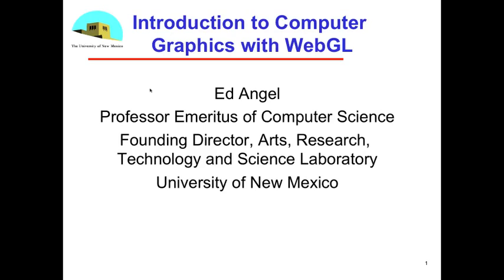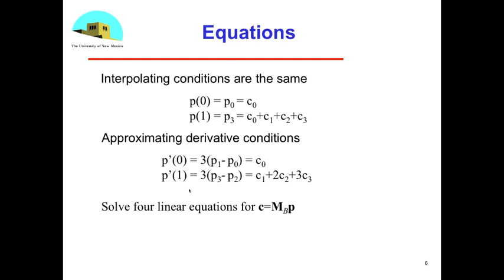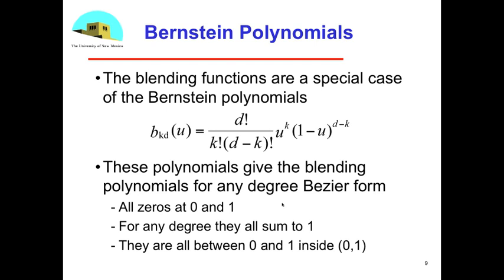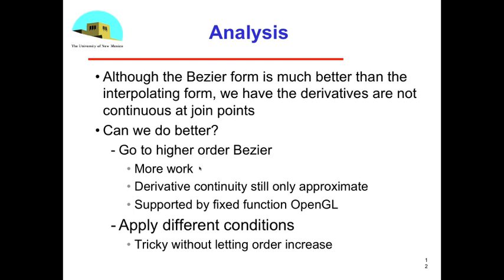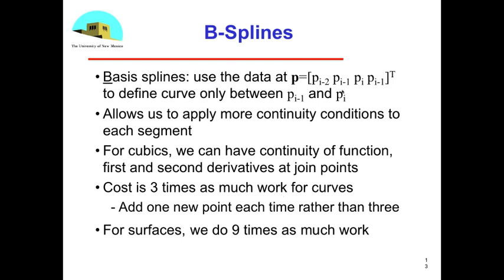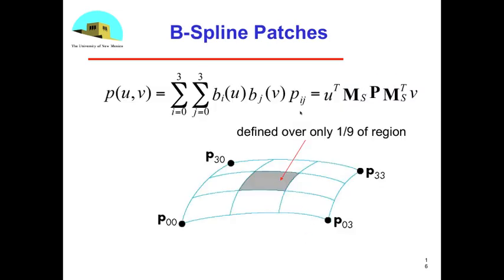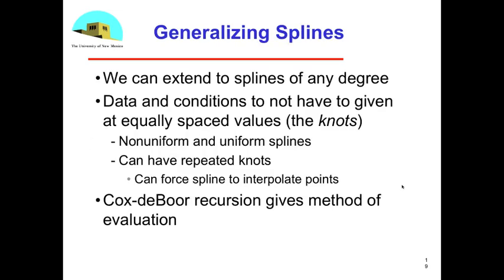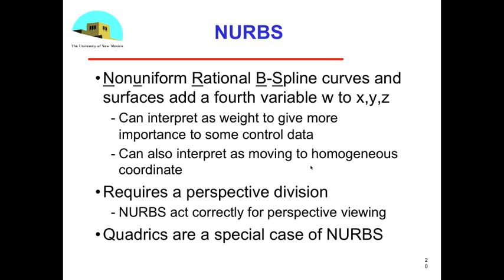Angel 14 14 3